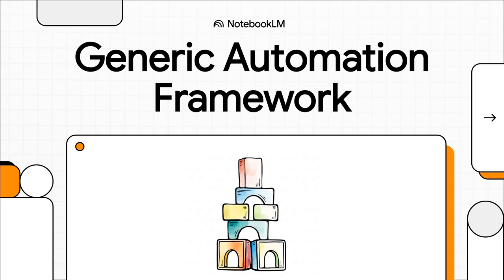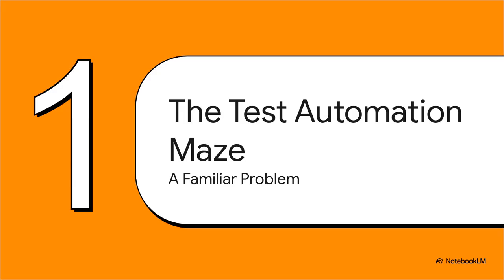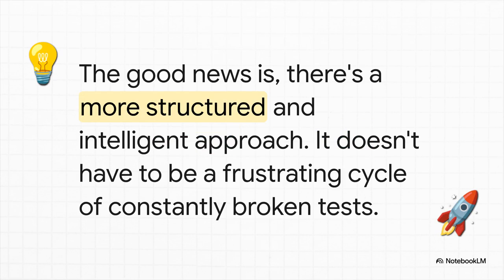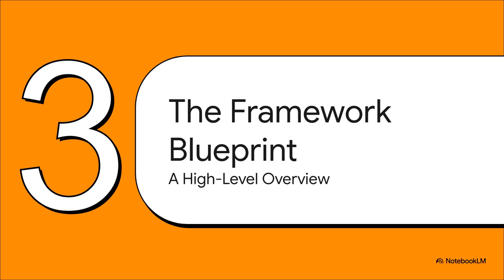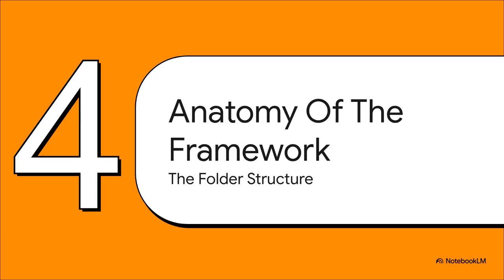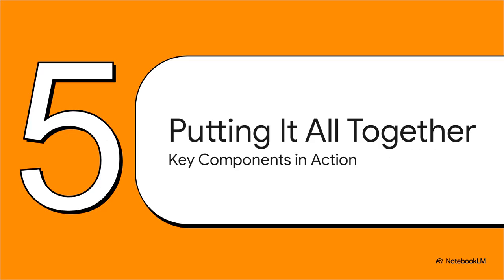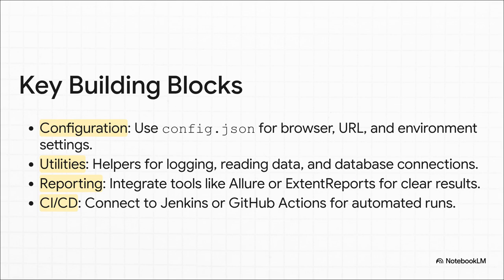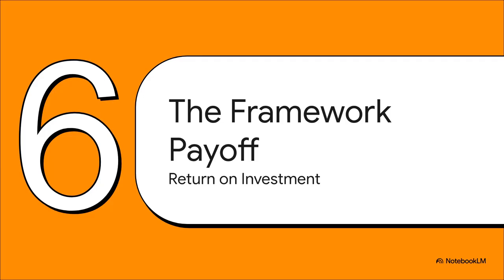Test Automation Framework (For Selenium, Cypress, or Playwright)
In this video, you’ll learn how to design a Generic Test Automation Framework that can be used with Selenium, Cypress, or Playwright.

A Test Automation Framework is a structured approach that defines how test scripts are designed, developed, and executed efficiently. It provides a reusable architecture that supports scalability, consistency, and maintainability across multiple testing tools and environments.

We’ll cover:

What is a Test Automation Framework?

Benefits of using an automation framework

Designing a generic, tool-independent framework

Recommended folder structure (Tests, Pages, Utilities, Reports)

Best practices for reusability, modularity, and reporting

By the end of this tutorial, you’ll understand how to build a flexible and maintainable automation framework that can adapt to different testing tools without major rework.

⚙️ Benefits of an Automation Framework:

✅ Code reusability and maintainability
✅ Improved test coverage and faster execution
✅ Better reporting and debugging
✅ Easier integration with CI/CD pipelines
✅ Team collaboration and scalability